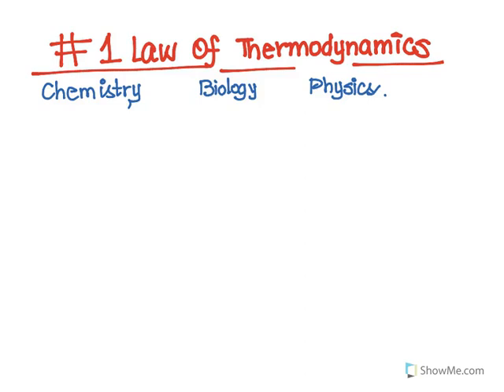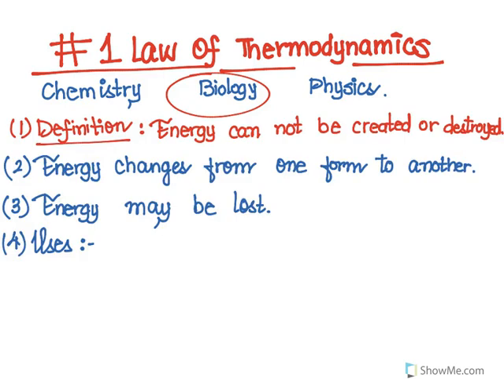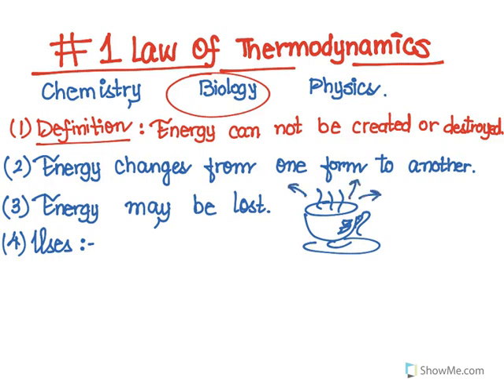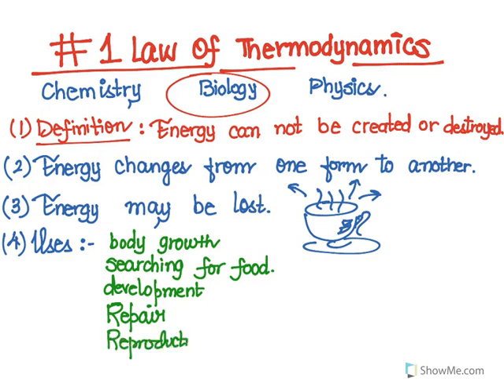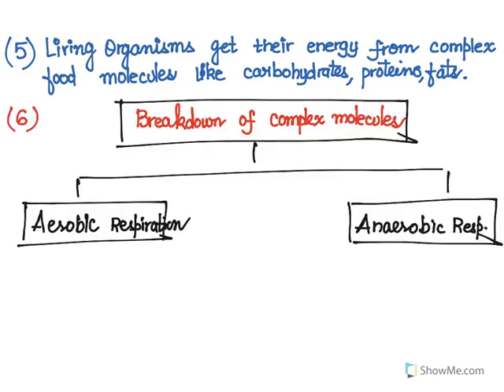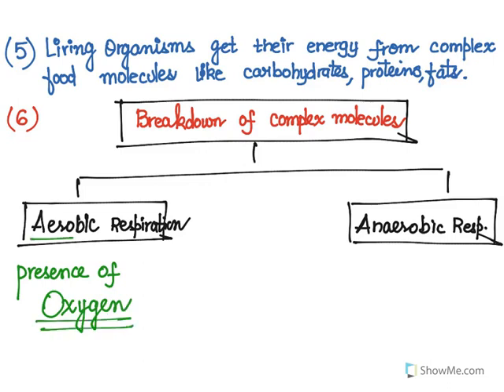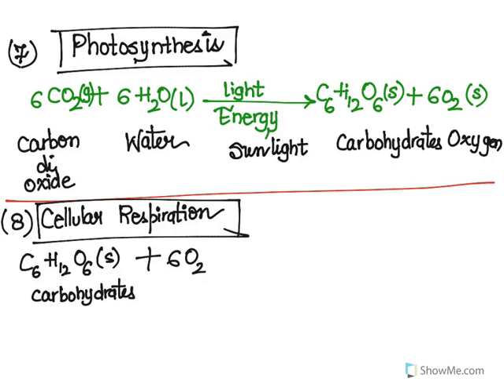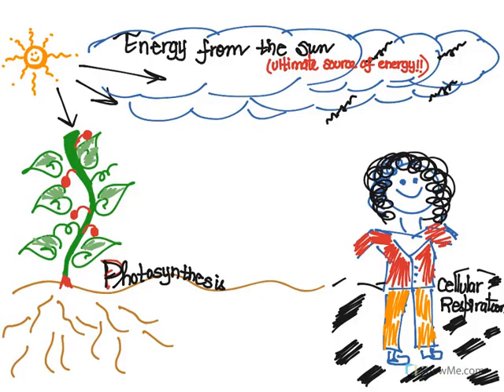First Law Of Thermodynamics: Biology